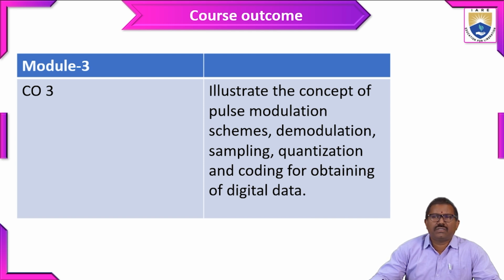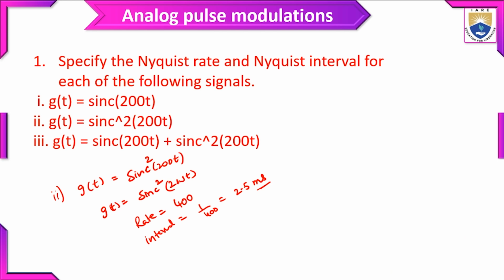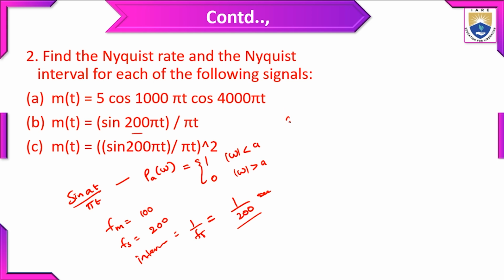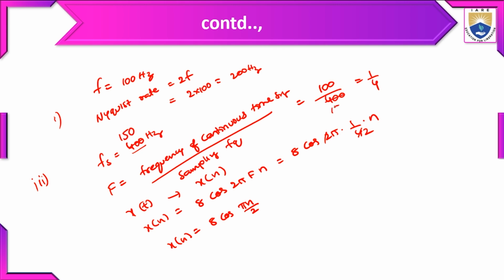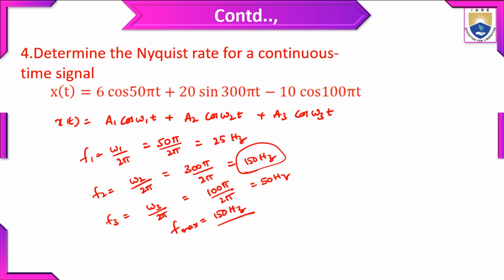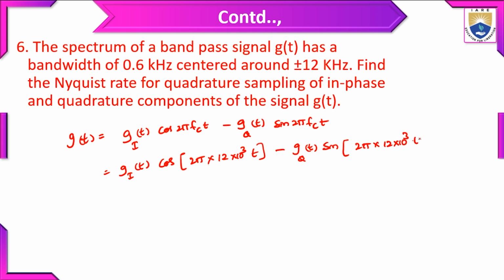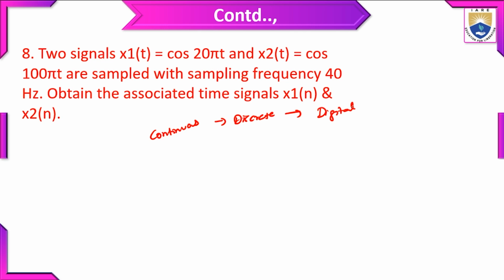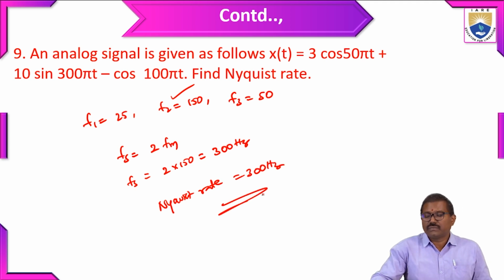Problems on Analog Pulse Modulations by Dr. V Siva Nagaraju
Problems on Analog Pulse Modulations by Dr. V Siva Nagaraju | IARE

Telangana, India.